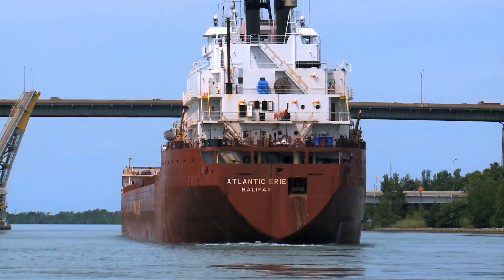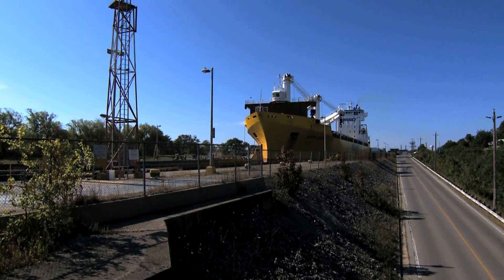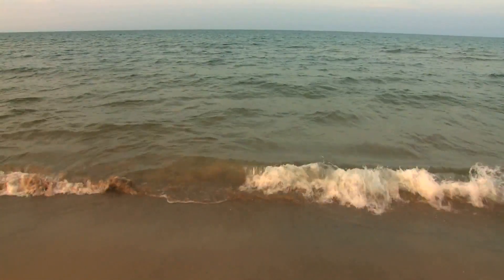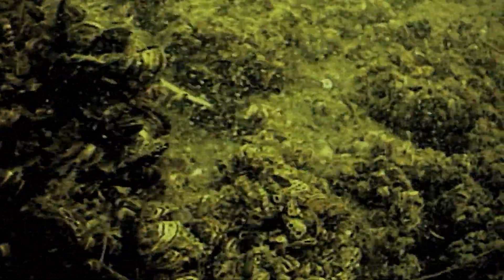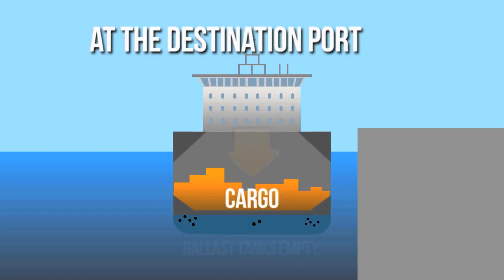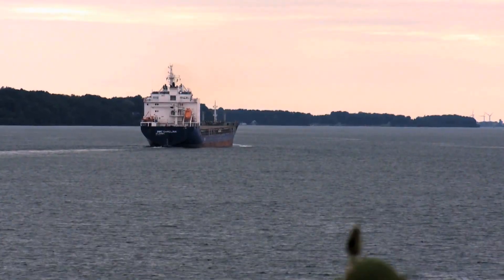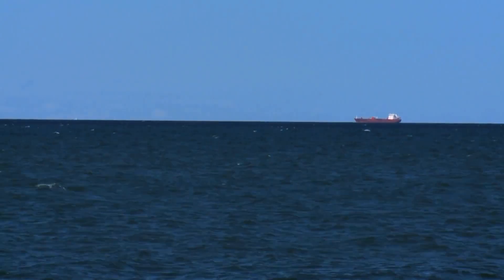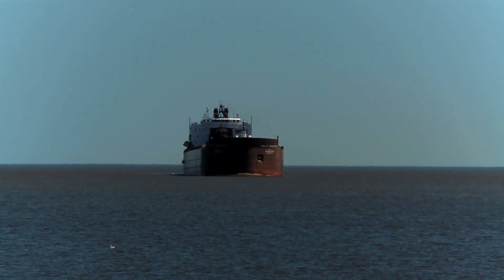Silent Invaders- Ballast Water 2013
It's not only recreational users who spread invasives - many larger boats, especially on the Great Lakes, give unwanted species easy access to foreign waters.